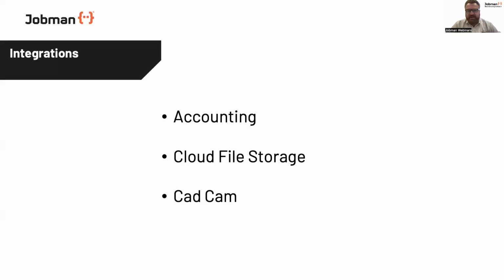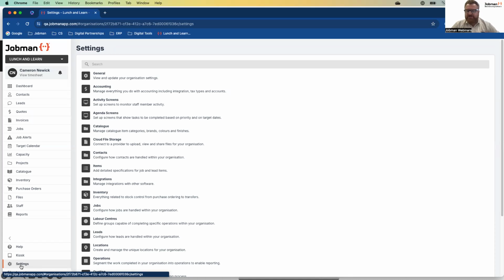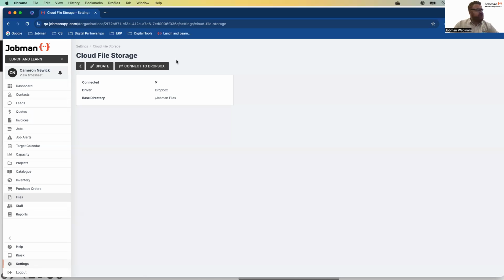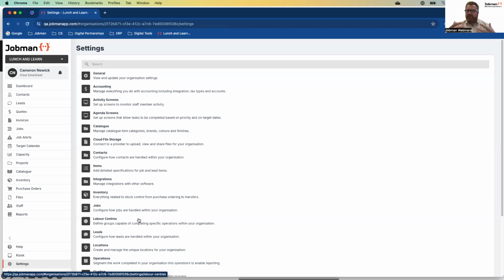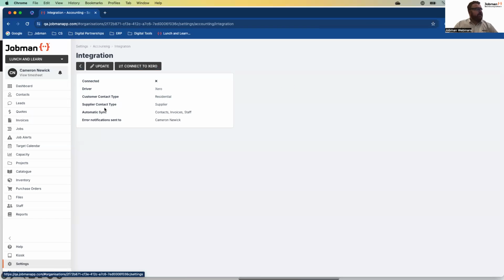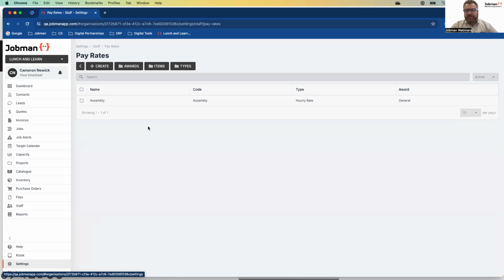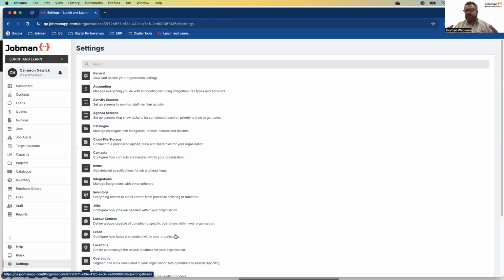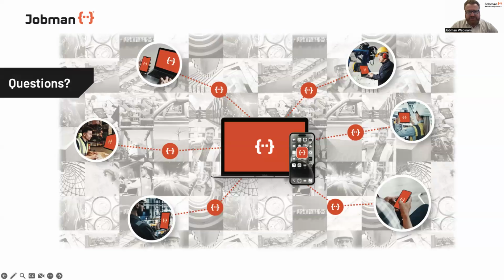2.0 - Jobman Integrations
Join us for our 2nd webinar of our 2024 12-part Webinar Series covering all of Jobman's core functionalities!

In this webinar ''Jobman Integrations' we will be covering how to:
Link with your Accounting Software & how to sync your data.
Link with you Cloud File Storage & how to maintain your folders.
Understanding CAD/CAM integrations.